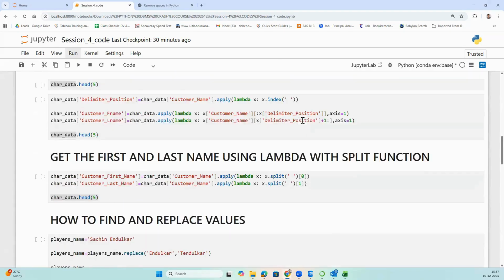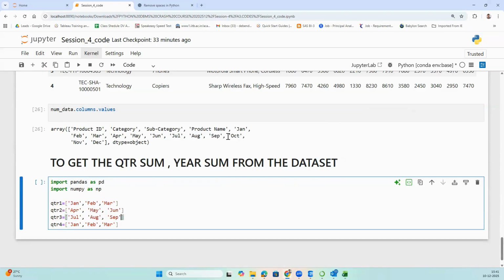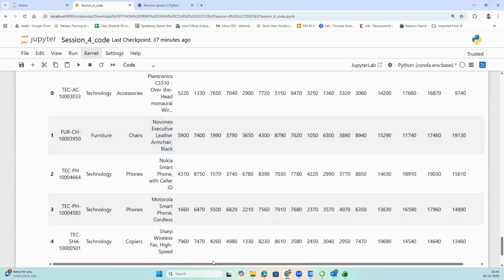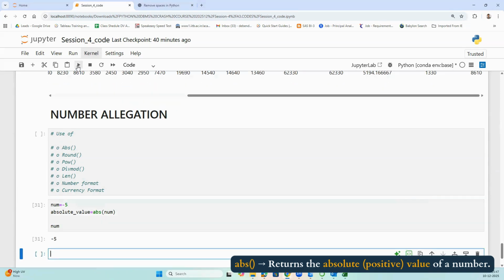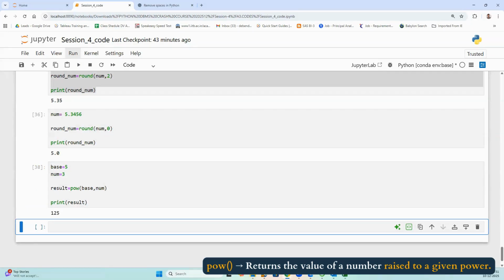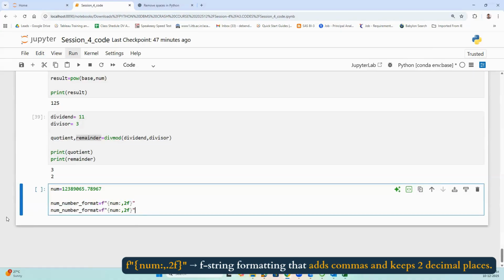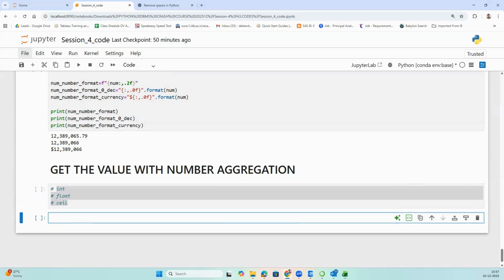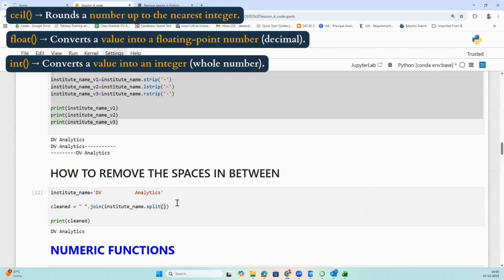PYTHON | SESSION 4 - Part 2 | Numeric Functions | DATA TRANSFORMATION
Master Python numeric functions and data aggregation techniques using Pandas and NumPy to transform your datasets. Learn to calculate quarterly and yearly sales summaries by extracting minimum, maximum, average, and total sum values. Discover essential mathematical operations such as finding absolute values, calculating powers, extracting quotients with remainders, and rounding numbers.

Enhance your data presentation by customizing number display formats, including zero decimals, comma separators, and professional currency styles. Dive into advanced rounding techniques using the math module's ceiling and floor functions, and efficiently convert float values to integers. This hands-on tutorial is perfect for data analysts seeking to automate numeric transformations and prepares you for upcoming datetime functions.